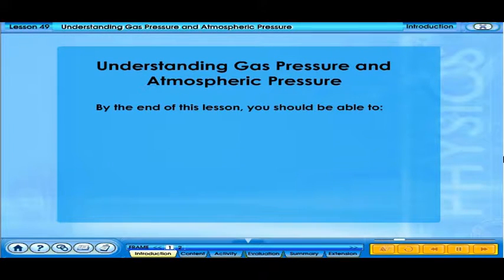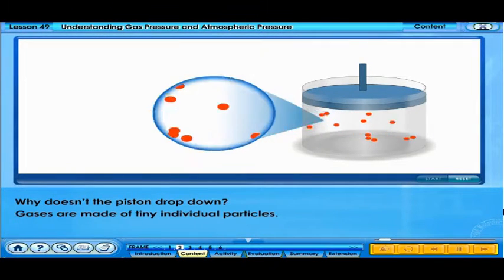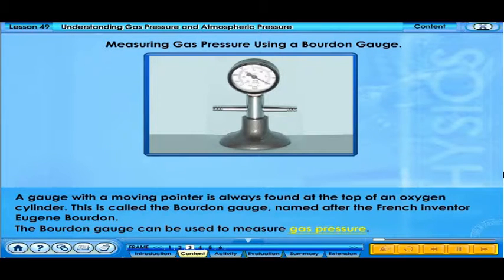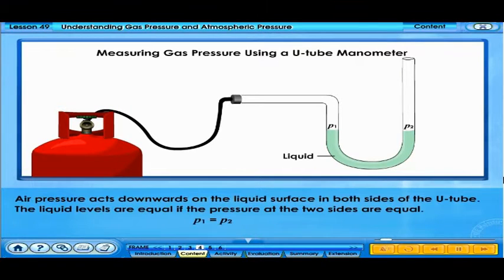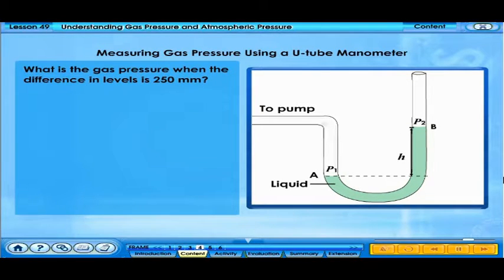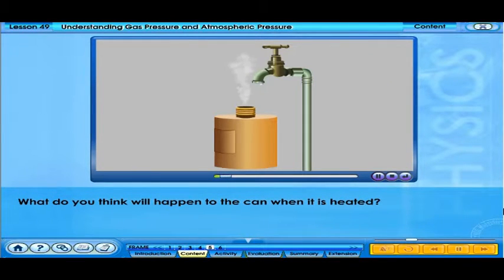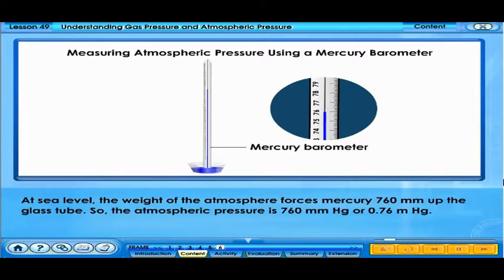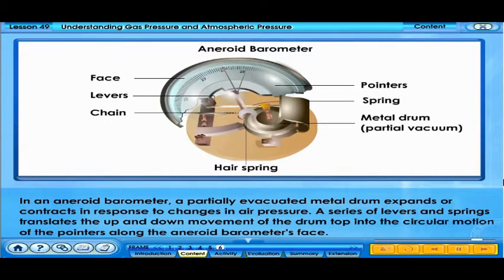Understanding Gas Pressure and Atmospheric Pressure (F4 C3 L49)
FORCES AND PRESSURE